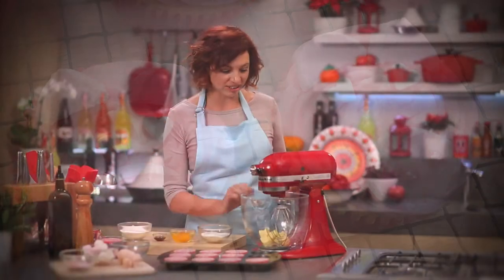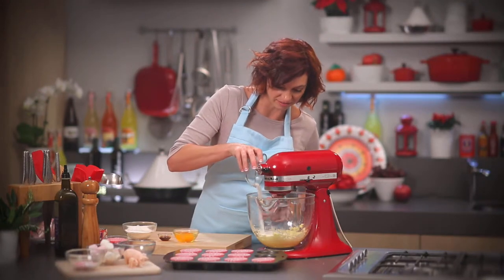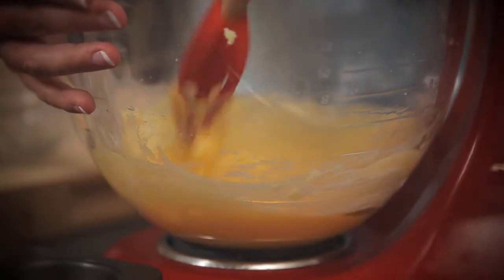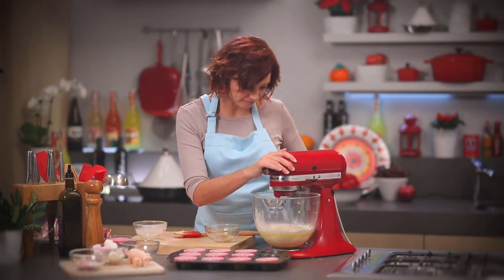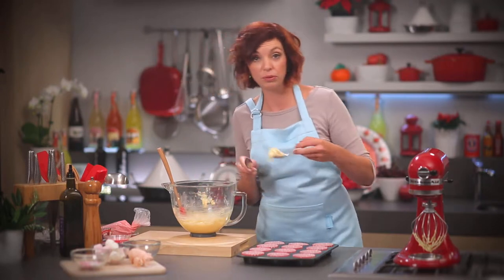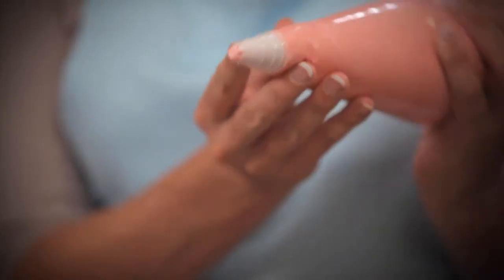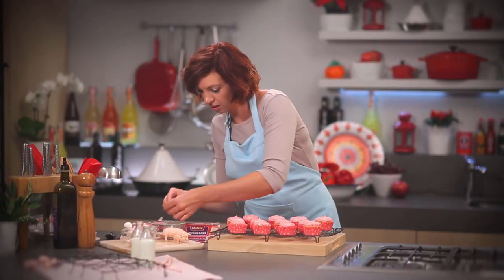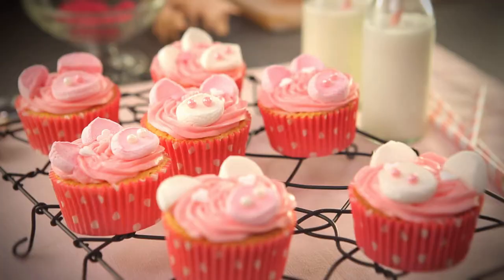Piggy cup cakes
Oink Oink, these piggy cup cakes delightful, really delicious and are easy to make. Try making them with the kids or even let them make them themselves.